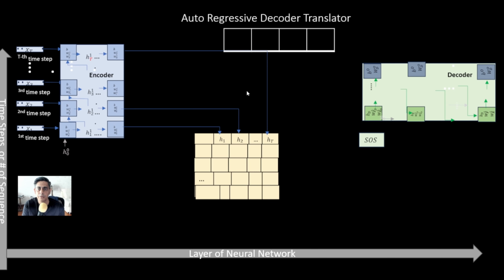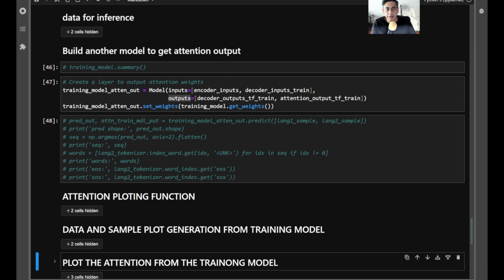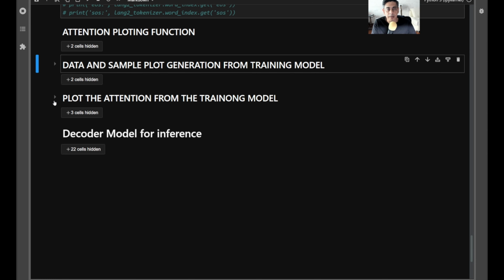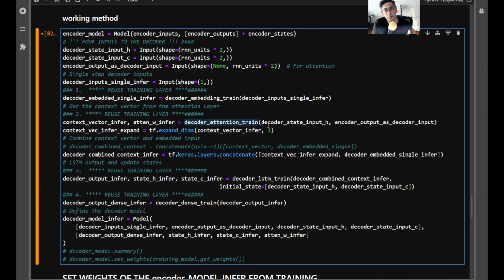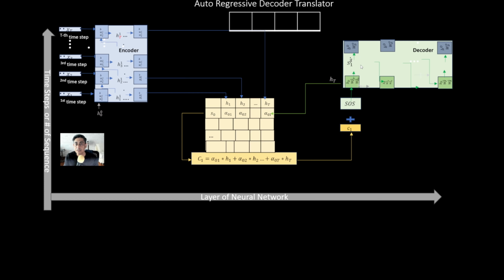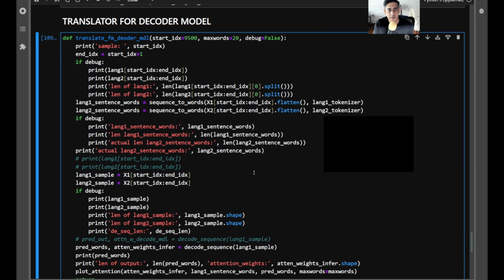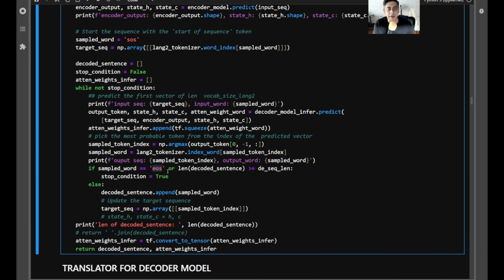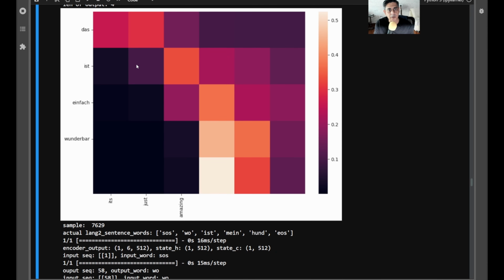Decoding NLP: Autoregression with LSTM & Attention – Architecture to Application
In this comprehensive tutorial, we dive into the advanced mechanics of Natural Language Processing (NLP) using autoregressive decoders powered by LSTM networks and Attention mechanisms. Get ready to explore the intricacies of model architectures and witness the seamless transition from training complexities to prediction efficiencies.

What You'll Learn:

Autoregressive Decoders: Understand the role of LSTM in predicting sequences and how it maintains context over time.
Attention Mechanisms: Discover how attention improves model performance by focusing on specific parts of the input sequence.
Architecture Differences: Unpack the distinct characteristics of training and prediction network architectures in NLP models.
Code Walkthrough: Follow a step-by-step code explanation to see how trained weights are redeployed in the prediction model for real-world applications.
Attention Visualization: Visualize what the model 'sees' and 'thinks' as it generates text, providing a window into the decision-making process of AI.
Whether you're a budding data scientist or an experienced NLP practitioner, this video offers a unique blend of theoretical knowledge and practical coding demonstrations. By the end of this session, you will have a solid understanding of how to construct and utilize an autoregressive decoder with LSTM and Attention for your NLP tasks.

Enhance Your NLP Skills: Dive into the video now and elevate your understanding of modern language models!